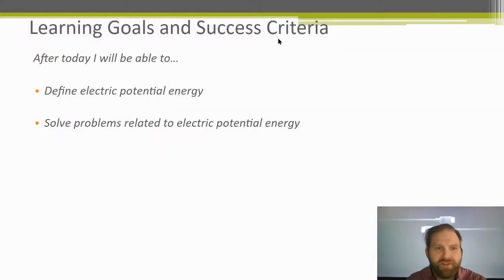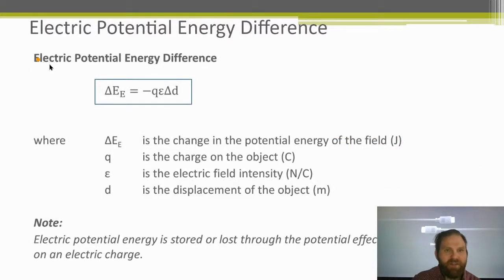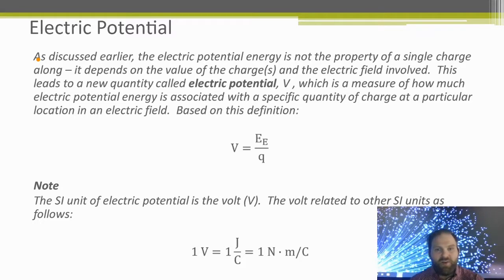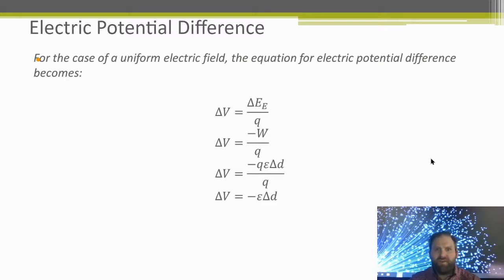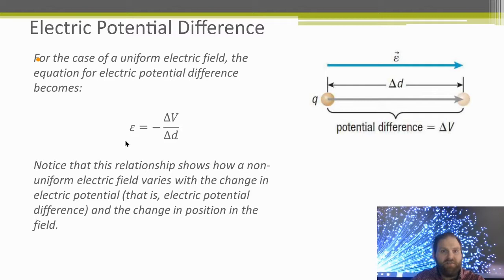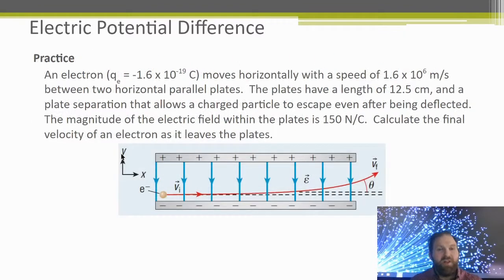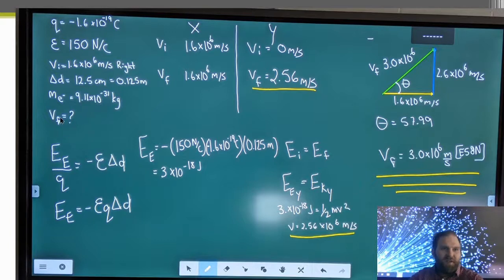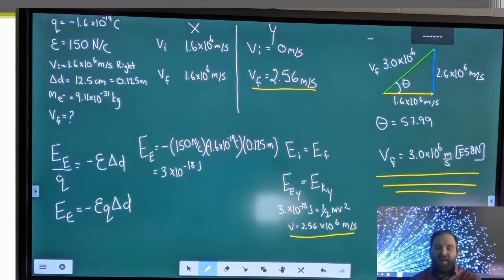Physics 30 | Electric Potential Energy and Electrical Potential Difference